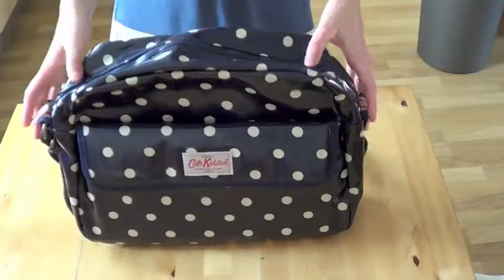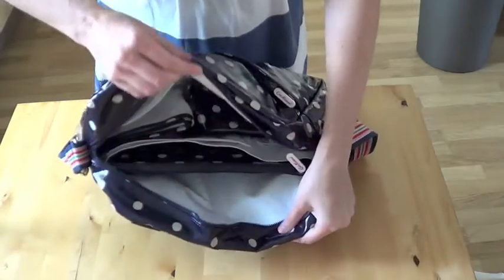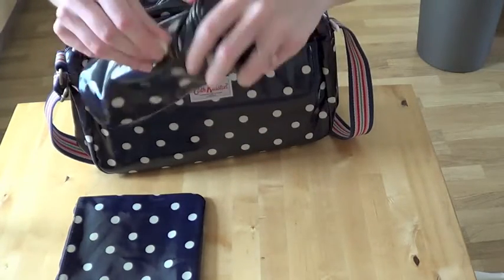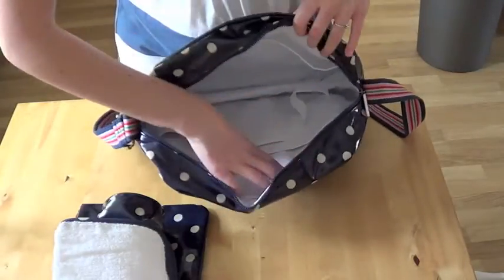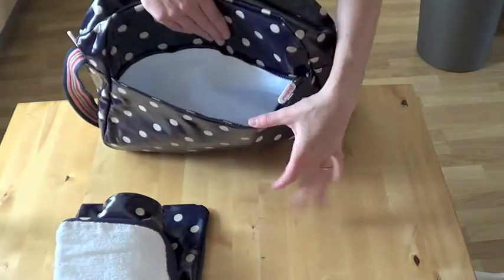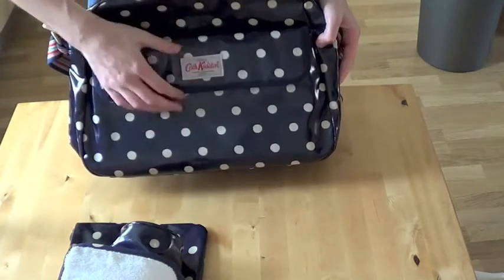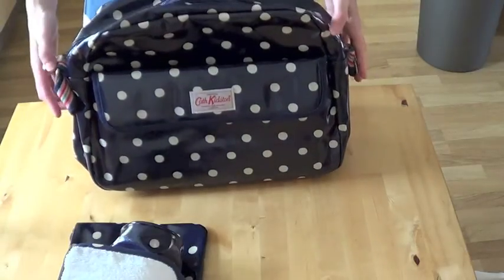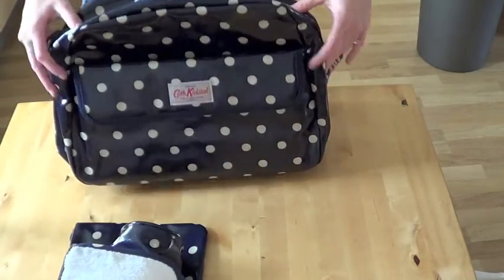Cath Kidston Baby Changing Bag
***click LIKE - we need your thumbs***

hey everyone,

Here is the first purchase.

Cath Kidston Baby Bag
Cath Kidston Changing Bag

I wanted to get it in front of the camera so anyone considering buying it could have a good look around the bag.

Stay happy and healthy all..

back soon.